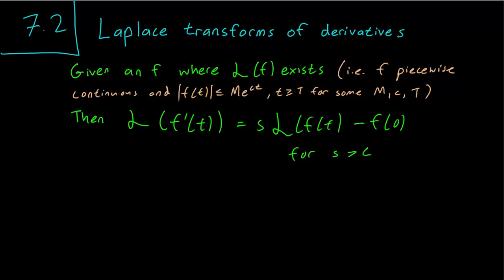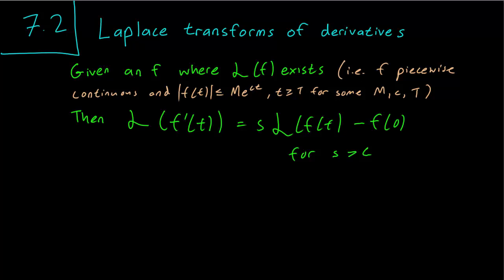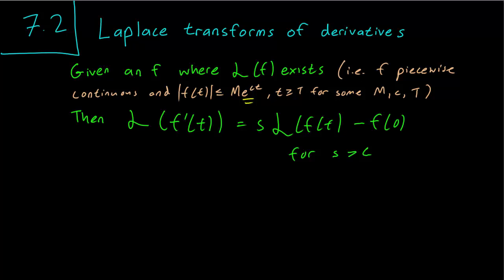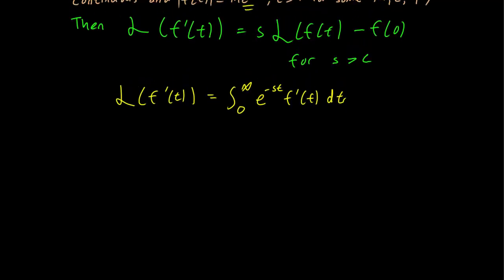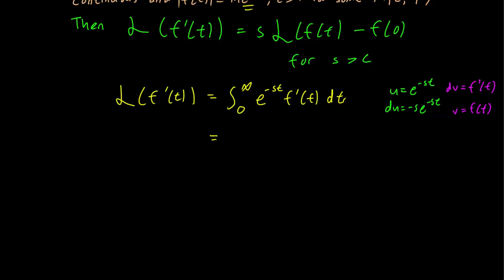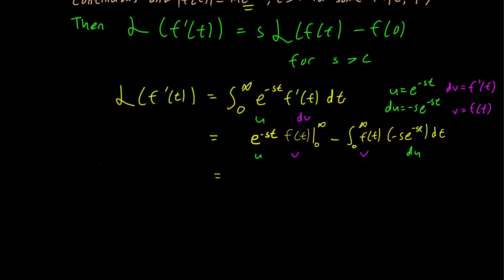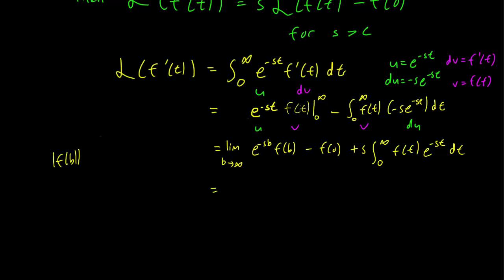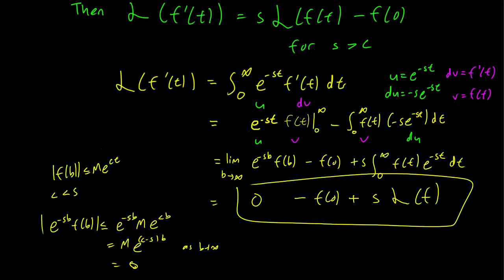7.2 Laplace transforms of derivatives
We calculate the Laplace transform of the derivative of f